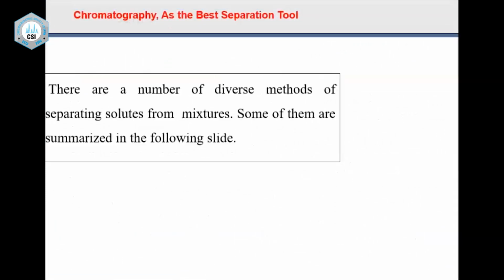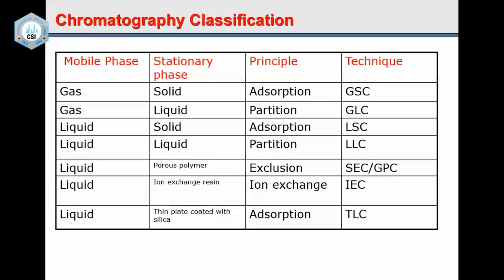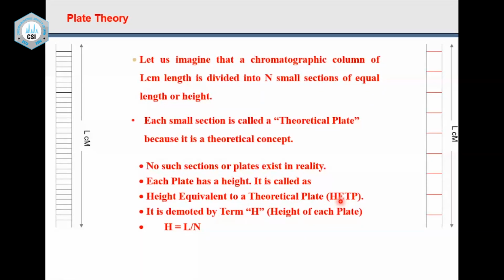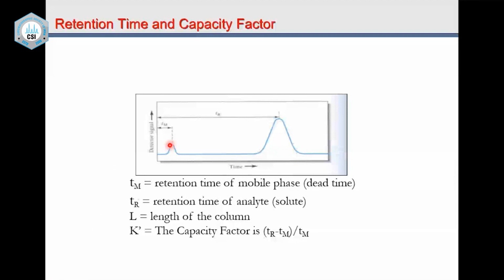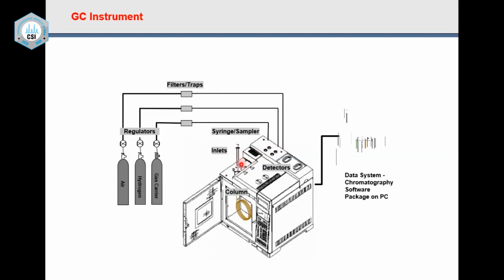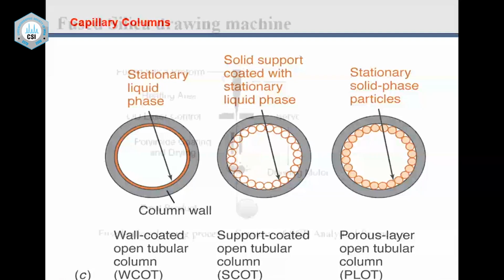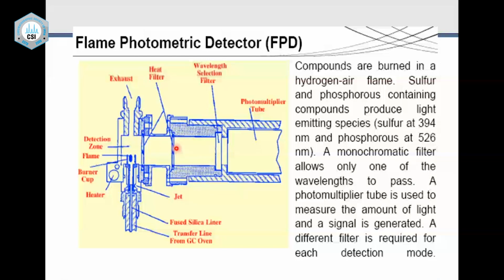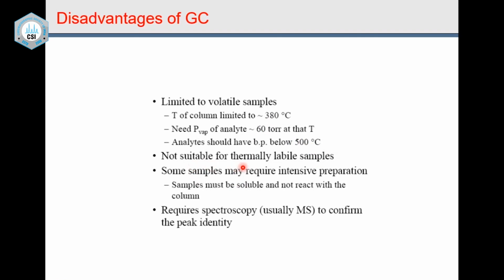Gas Chromatography - Principles, Instrumentation & Application | CSI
Chromatographic Society of India
Introduction to Gas Chromatography (GC)